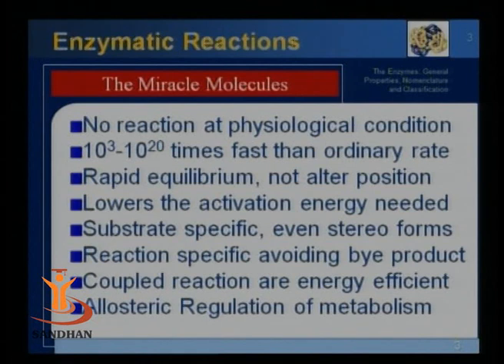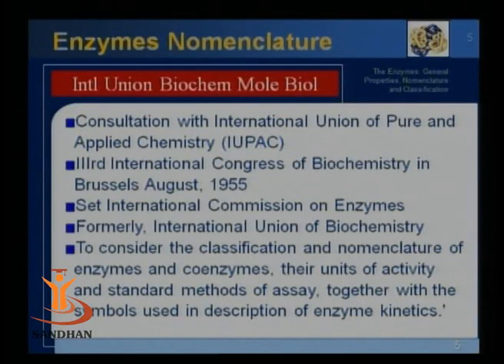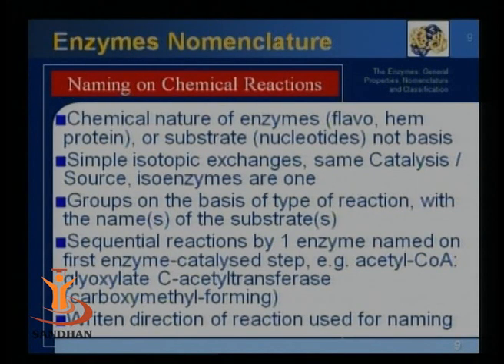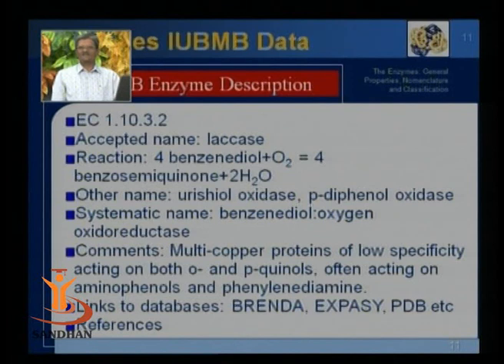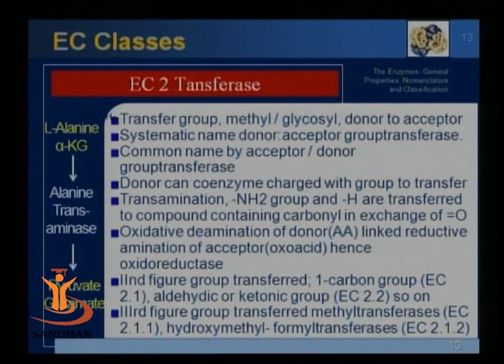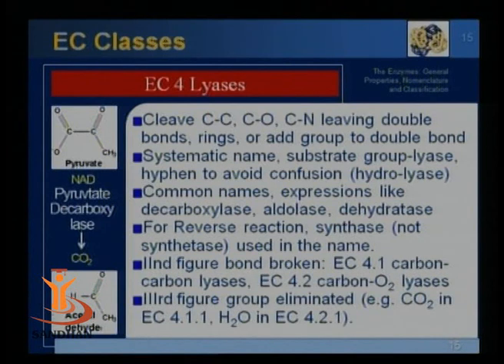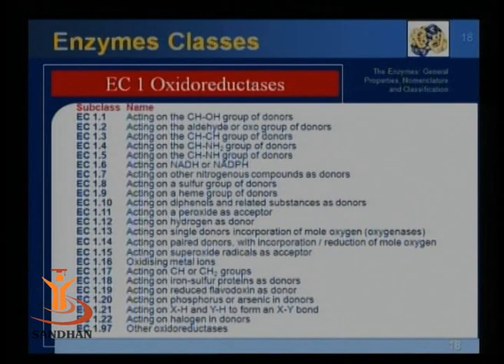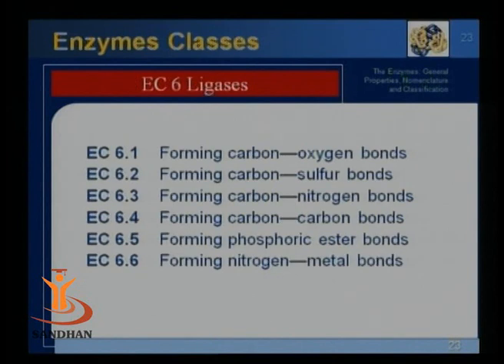SANDHAN (AGIC): The Enzymes: Nomenclature & Classification